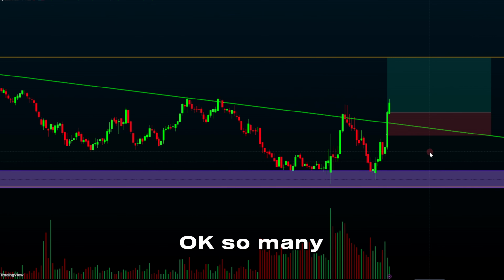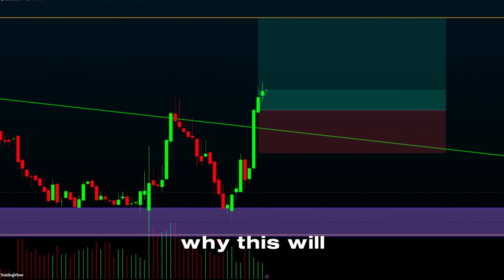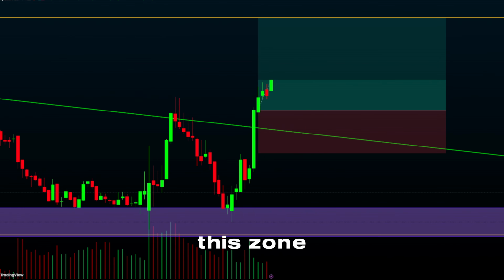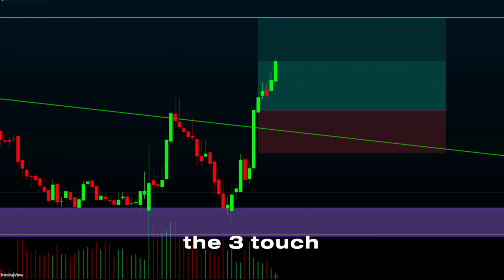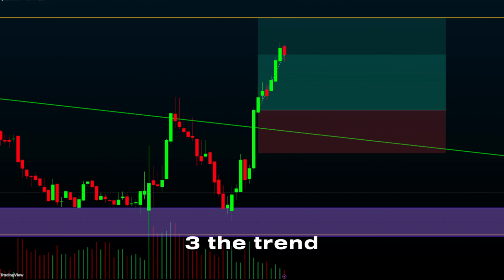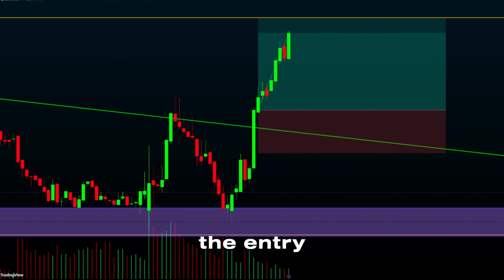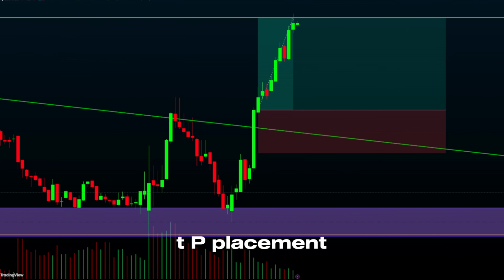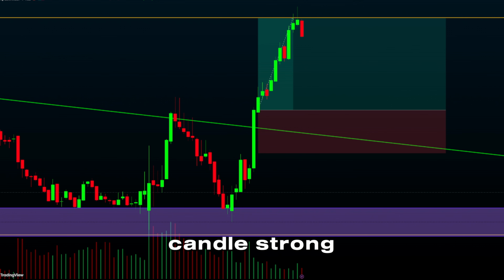LIVE TRADING OF TODAYS BANK NIFTY AS OF 3/11/2025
Indian Traders, discover 5 fresh price action power moves blending Smart Money Concepts to outsmart FII traps & snag 250-450 point wins on Nifty, Bank Nifty, Forex, & MCX – think liquidity raids, order blocks, & fair value gaps for 75%+ hit rates! No fluff tools – just chart reads turning RBI volatility, expiry runs, & global flows into steady +35R/month.
Battle-tested for NSE swings: 0.5% smart risk = big rewards. Hit 9:30 AM opens & 2 PM surges on Zerodha Kite – 100+ sessions proven!
📈 Create Upstox Account – Quick setup for real trades!
🔥 Nail your first edge tomorrow – FVG or Raid? DROP IN COMMENTS! 👇
👍 HIT LIKE to unlock more edges
📈 50K+ Traders leveling up with Trading Core
Past results ≠ future. Trade smart!